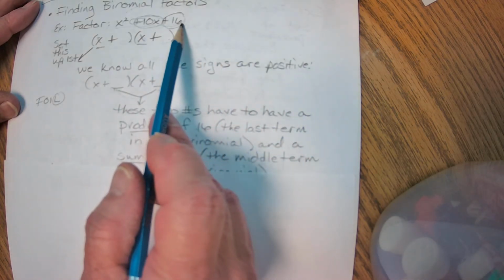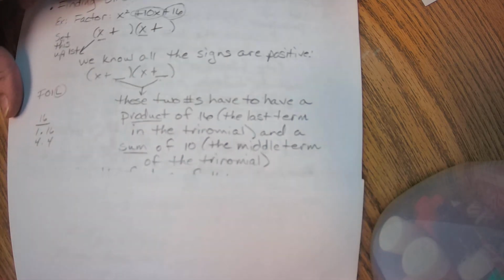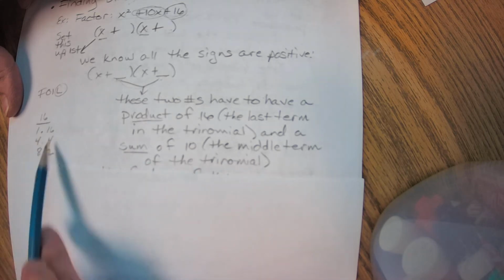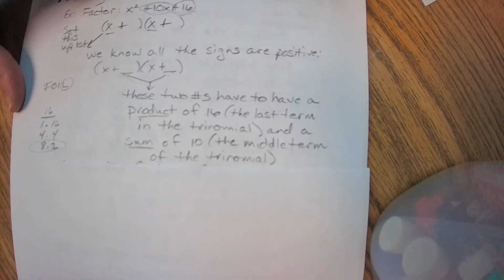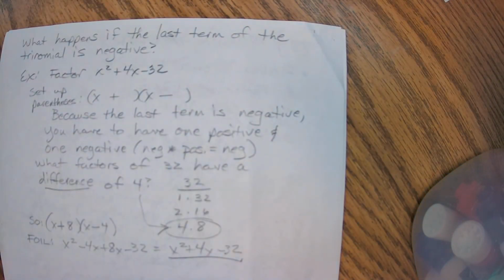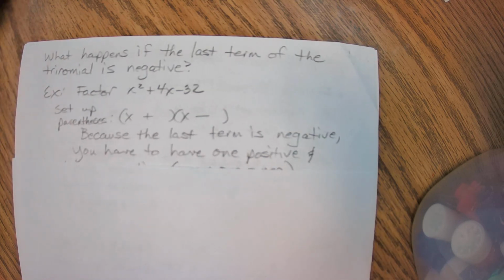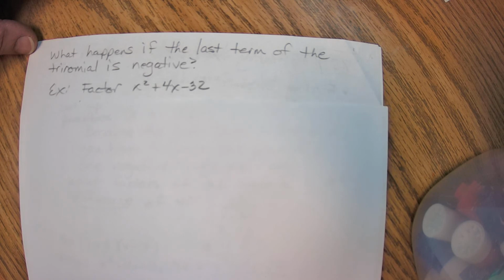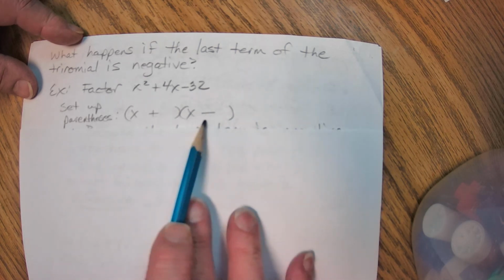alg 1, 7-5